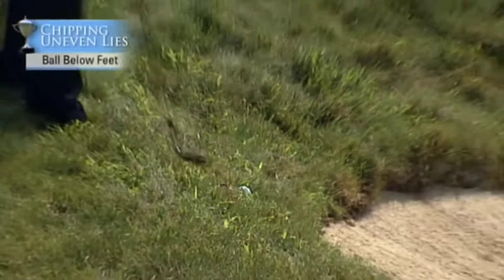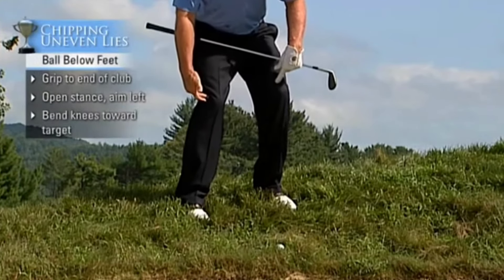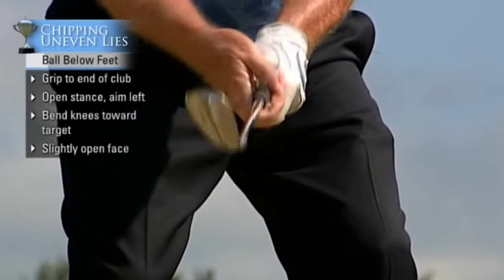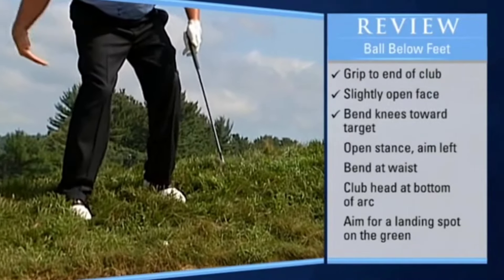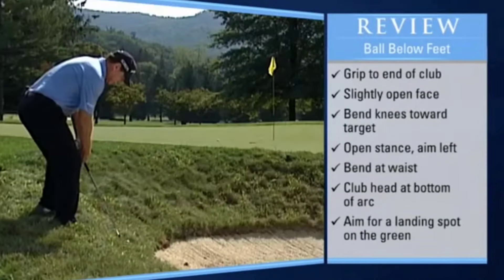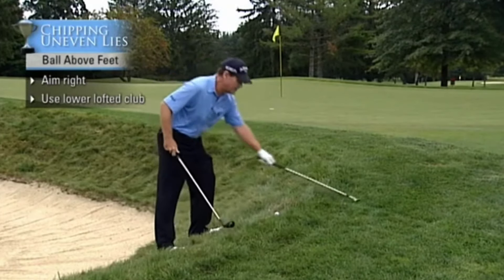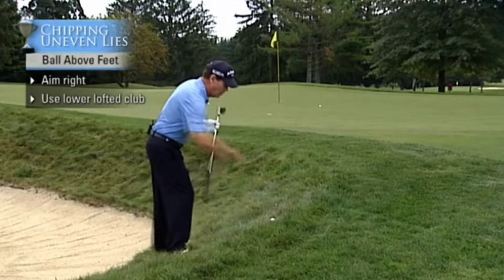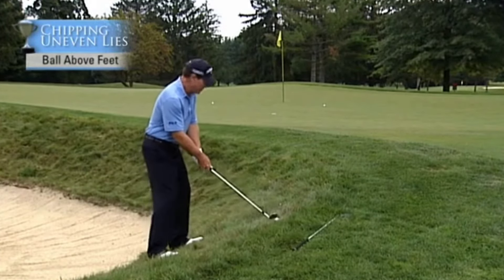Here's a Difficult Situation with The BALL WELL BELOW YOUR FEET | Legend Tom Watson